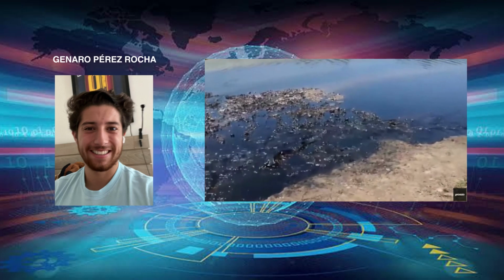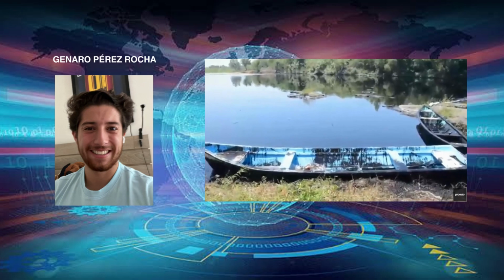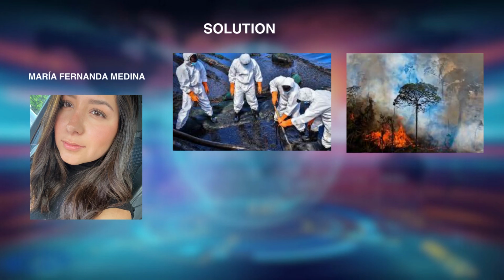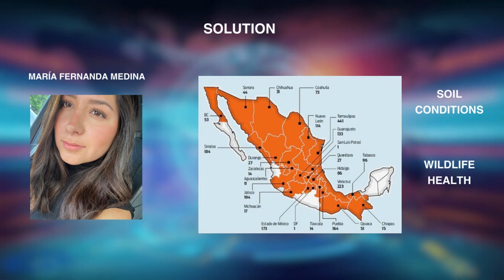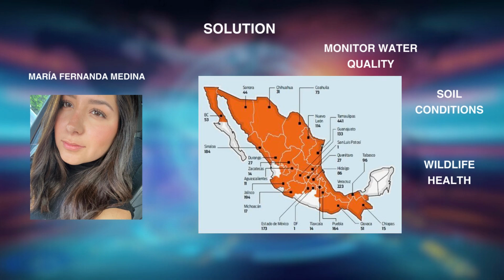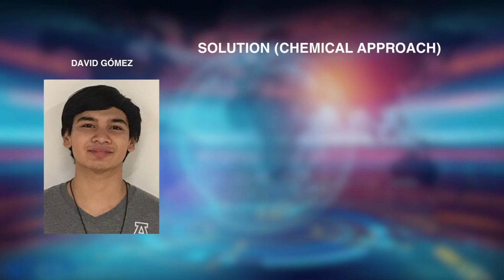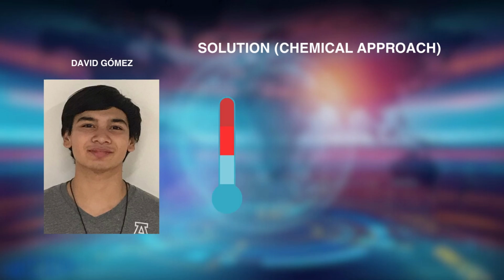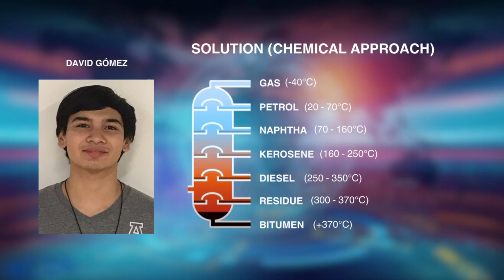Problem situation final